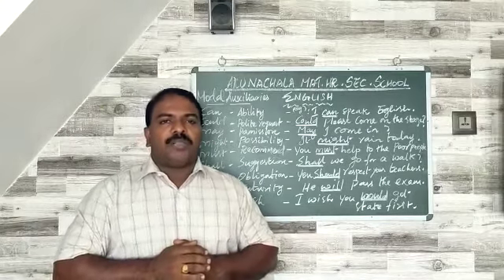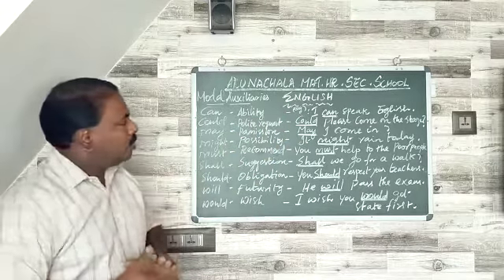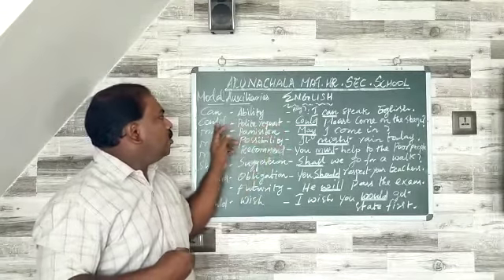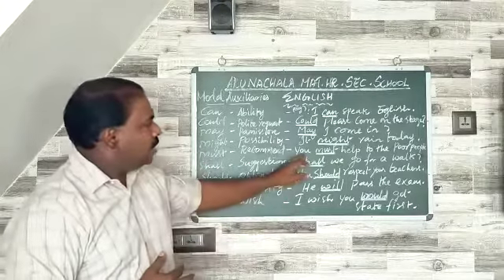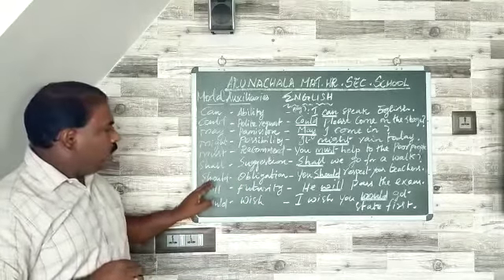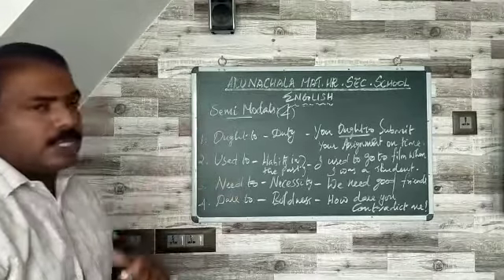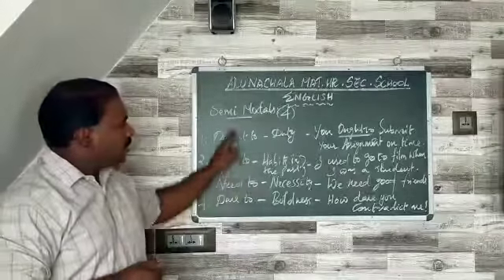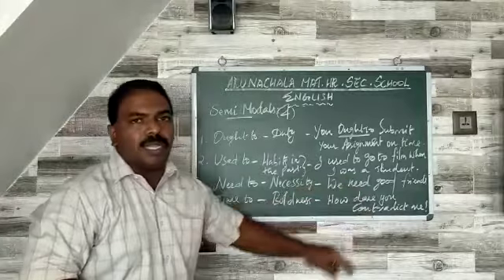TN Samacheer 12th (Modal Auxiliaries & Quasi or Semi Modal)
Mr. M.Alwin kalist
Arunachala School